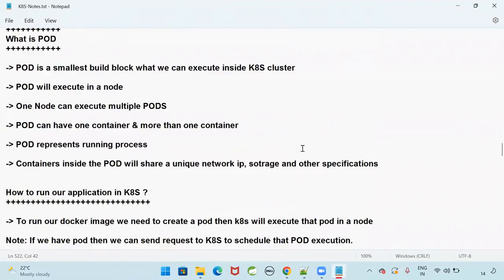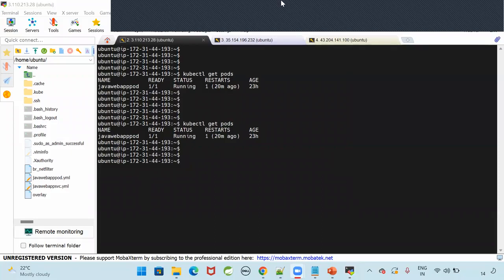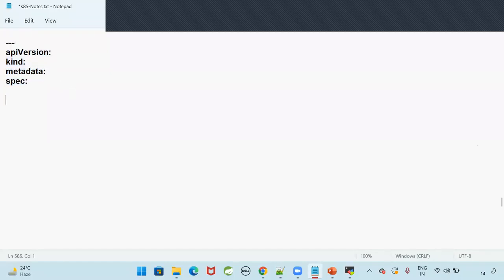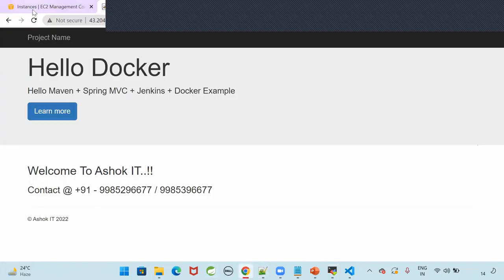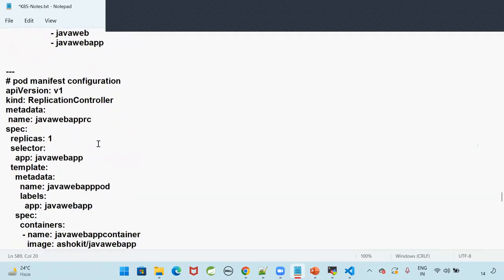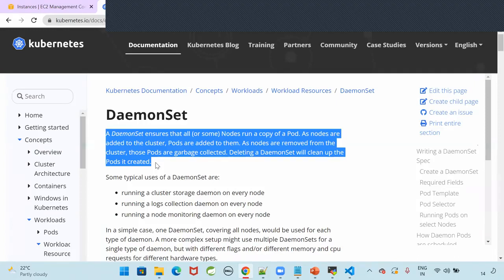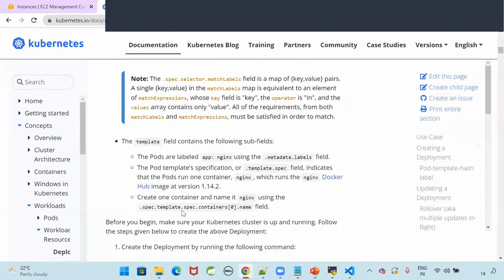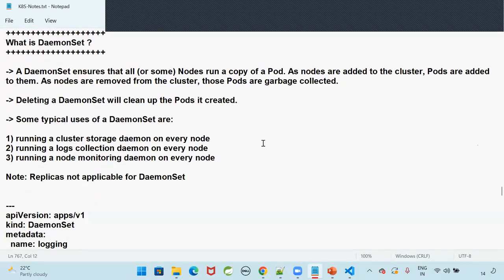Docker And Kubernetes #12